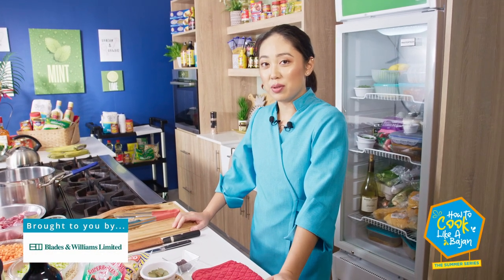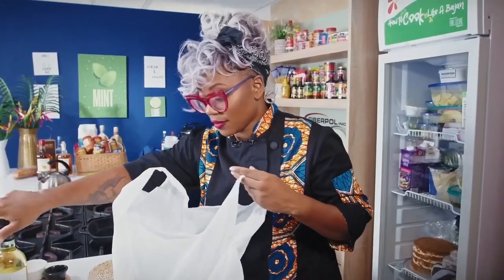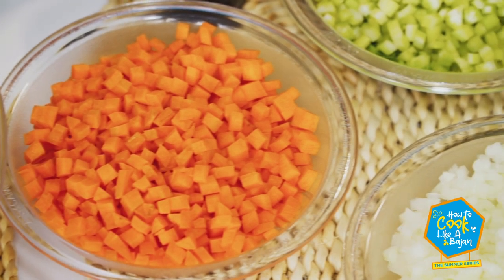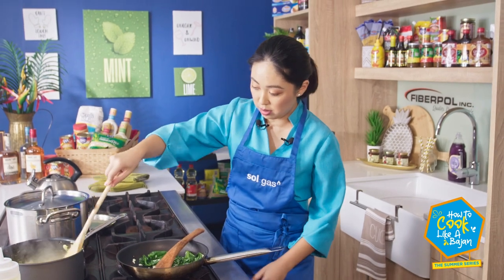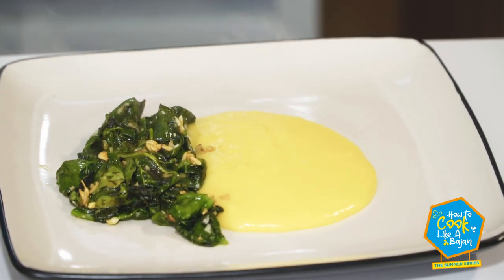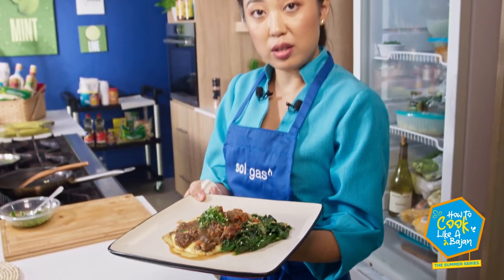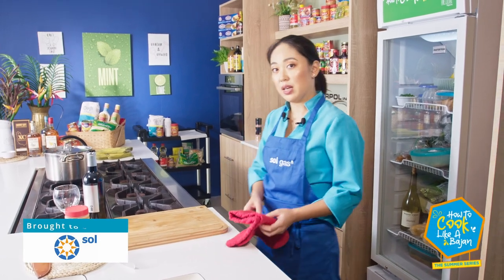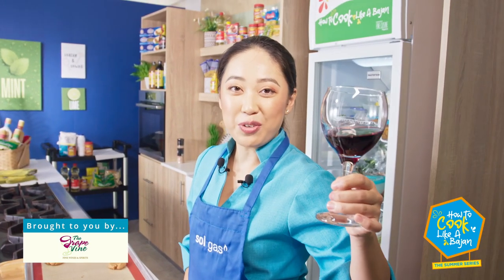2 Course Meal Idea with How To Cook Like A Bajan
We love showing you new ways to prepare ingredients you already have.
Watch as Chef Rosy prepares  Slow Cooked Osso Buco (Lamb) served with Polenta, Green Sauce & Garlic Spinach.

For Dessert, it's Swiss Peanut Butter Cookies

Find the recipe in your Sunday Sun,

Sol
Mount Gay Rum
Hanschell Inniss – Distributors of Eve & Swiss Products
Hanschell Inniss Sales Centre
BW Hotel & Restaurant Supplies
Blue Flames
Roma Pasta
Emborg
Superb Blends
The Grape Vine
Abeds
Bragg
America Fresh